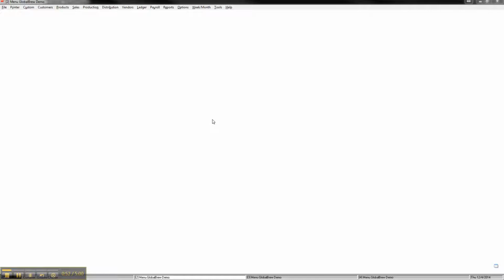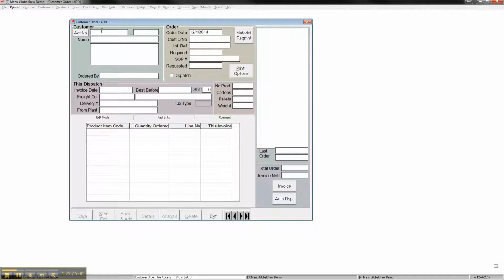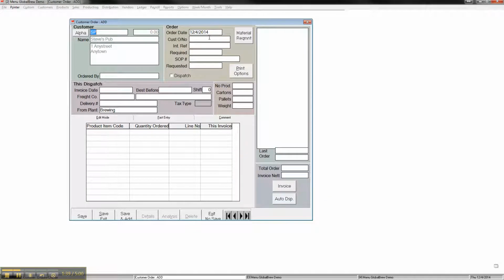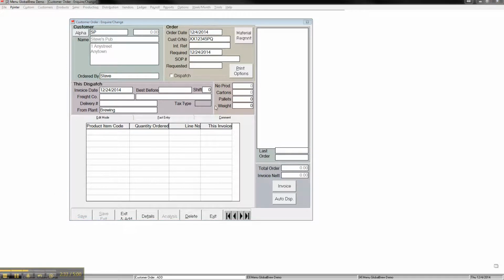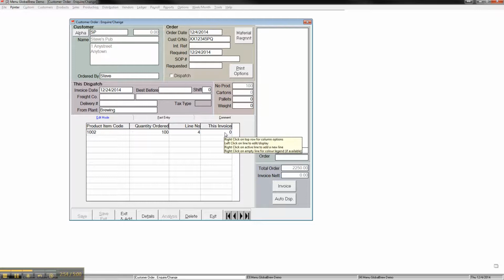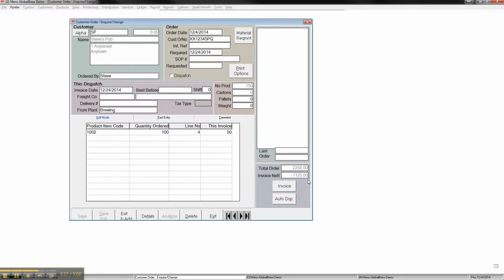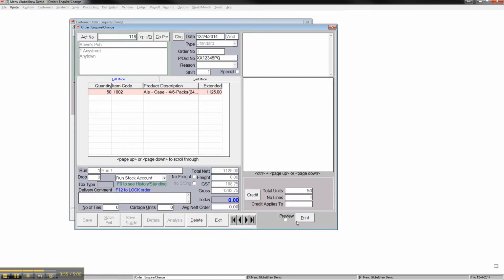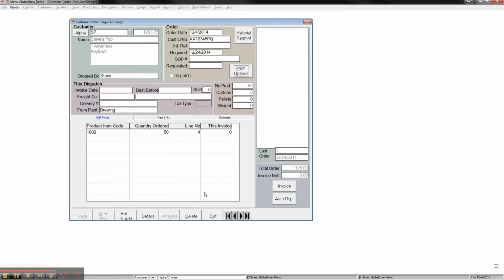Bulk Orders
How Bulk Orders Function in GlobalBake